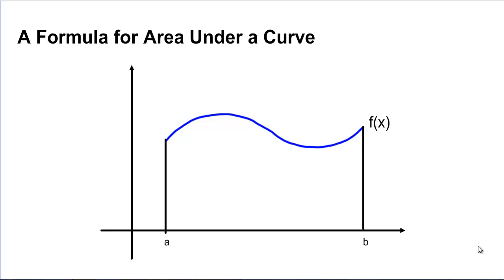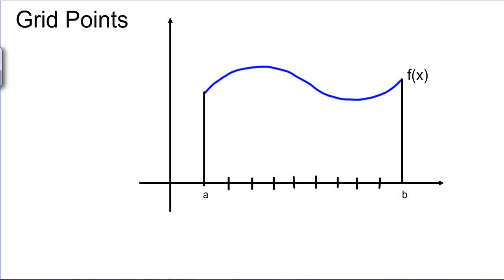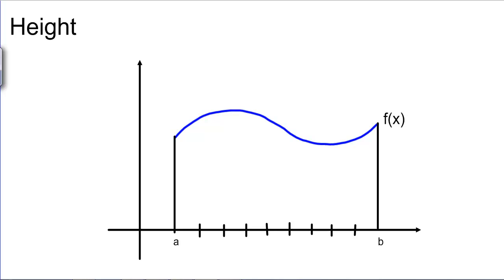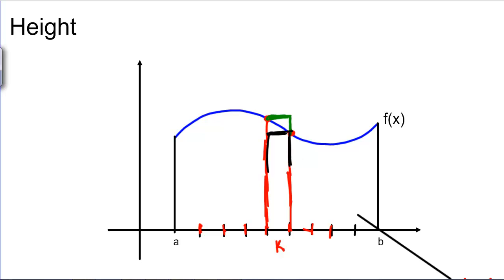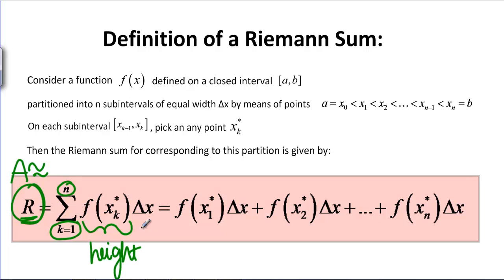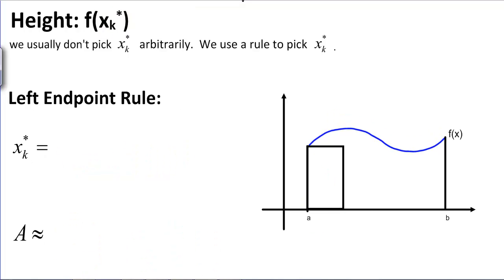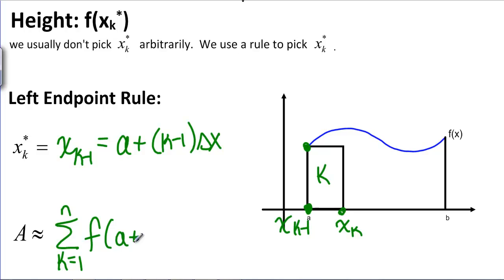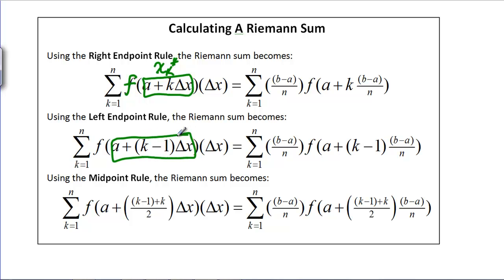Formulas for Riemann Sums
This video explains the formulas used to estimate areas under curves using Riemans Sums with rectangles of equal widths.